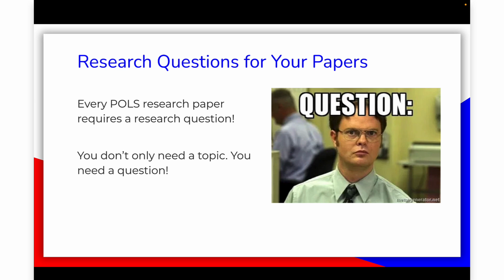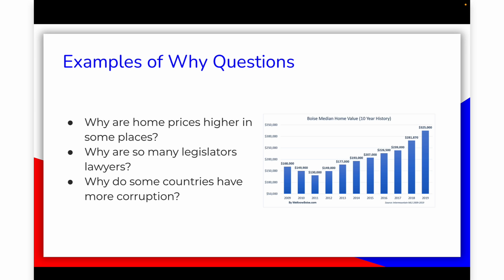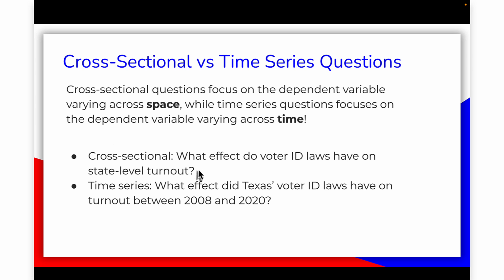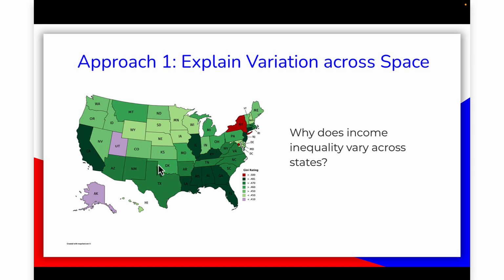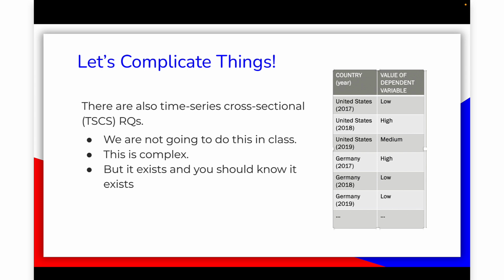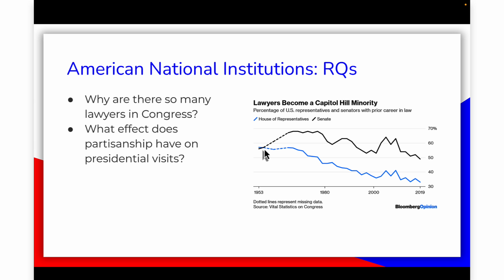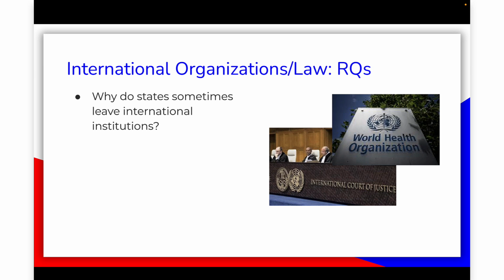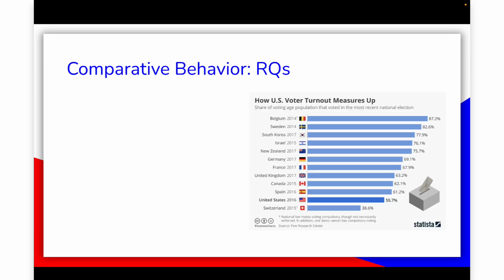Week 2 - Introduction to Research Questions